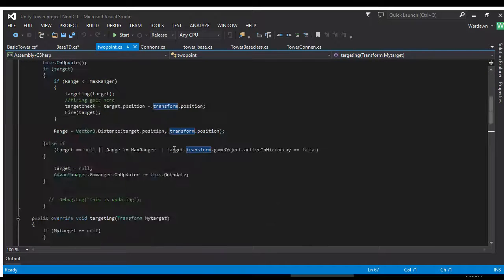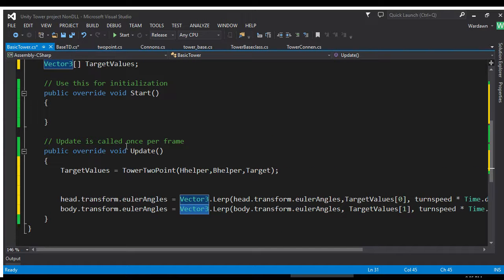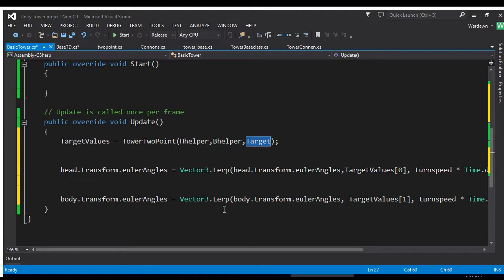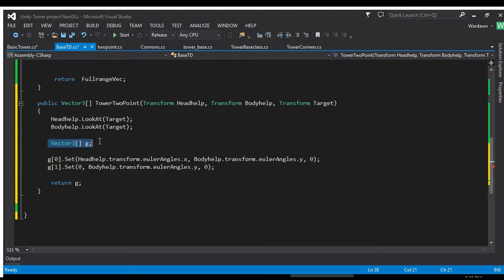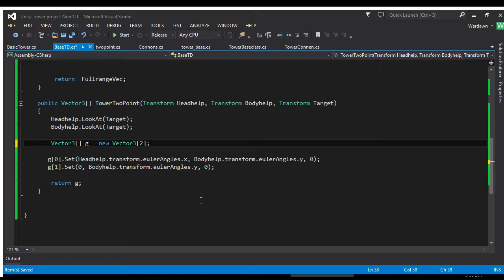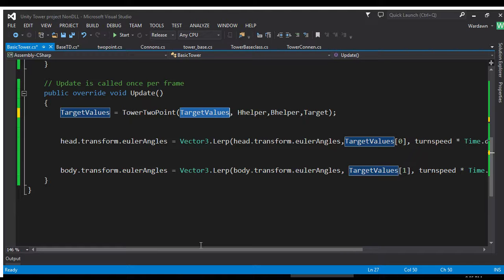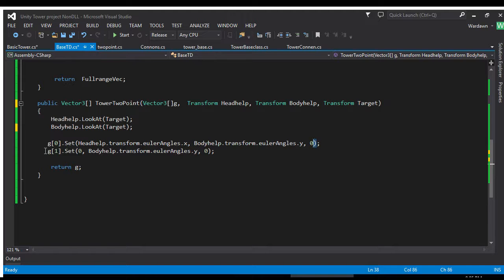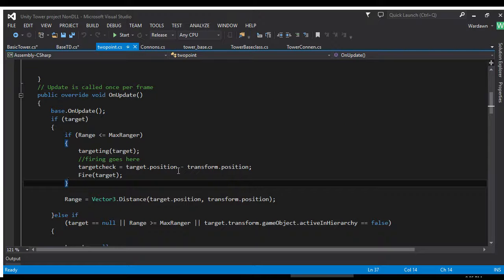Unity 5 Tutorial Make A Tower Defence Game